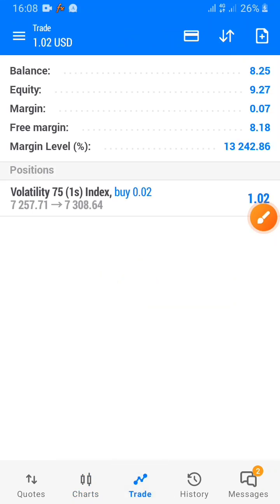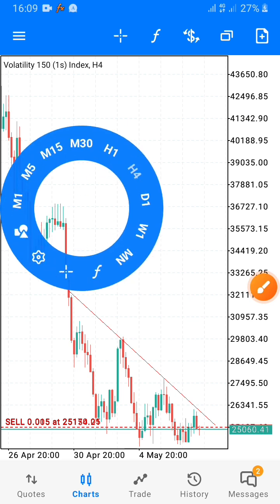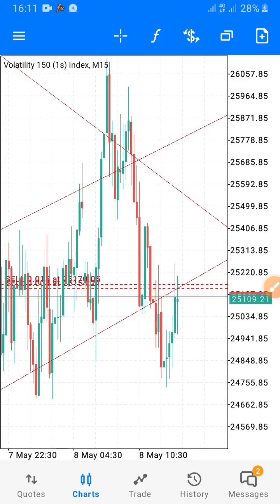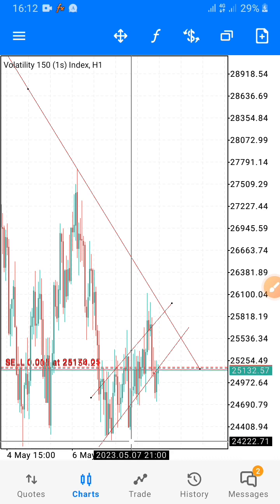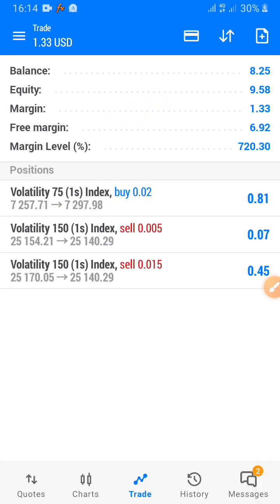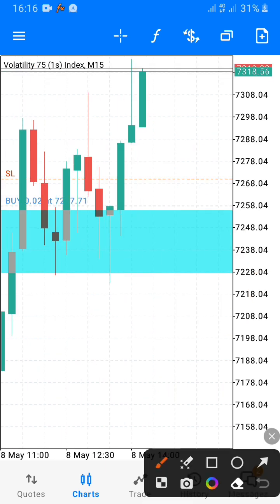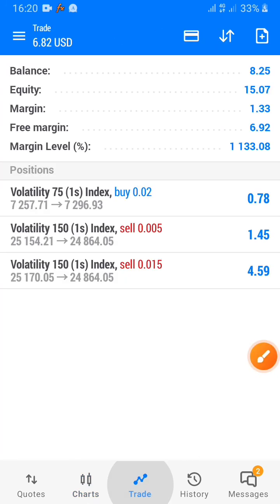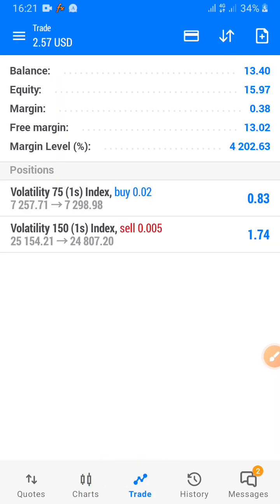Trading strategy to grow small account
This is a forex trading tips that may help you grow your small account..  I didn't make this strategy well explained coz I dont know if you guys need it.. if you want me to explain more on how I trade forex or deriv indices, let me know on the comments